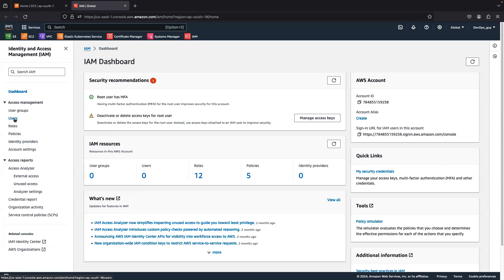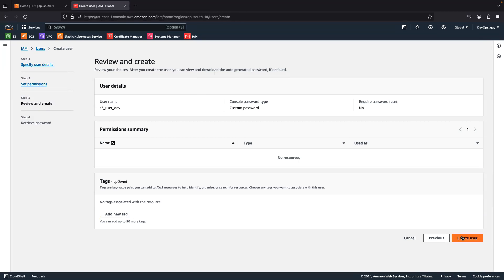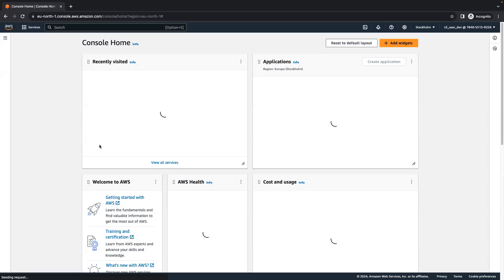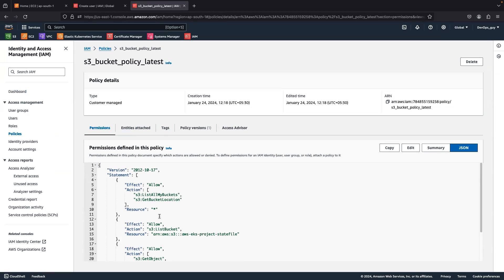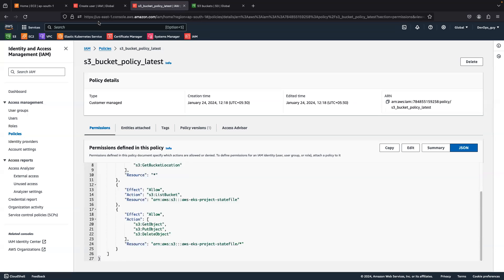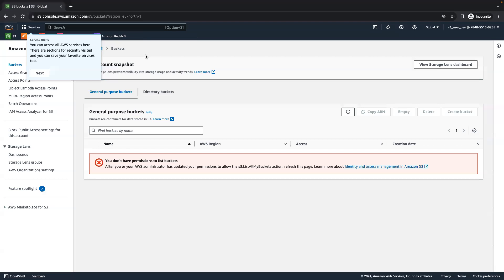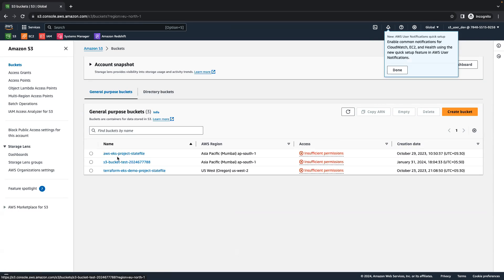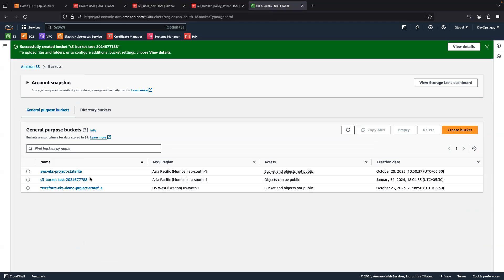Create IAM policy to give specific S3 bucket access | DevOps Hands-on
Unlock the power of AWS IAM with Deops Pro Junction's latest tutorial! Learn how to create a targeted IAM policy, granting precise access to a specific S3 bucket. Our hands-on guide walks you through the IAM policy creation process, ensuring you gain a comprehensive understanding of managing access permissions in your AWS environment. Whether you're a DevOps enthusiast or a seasoned professional, this tutorial empowers you with practical skills to enhance your AWS security posture. Dive into the world of IAM policy creation and elevate your DevOps journey!